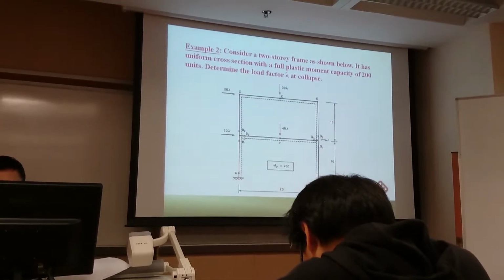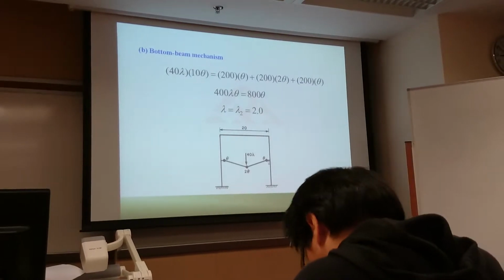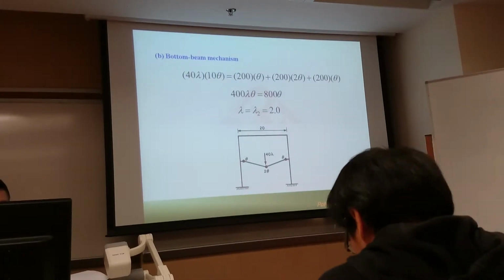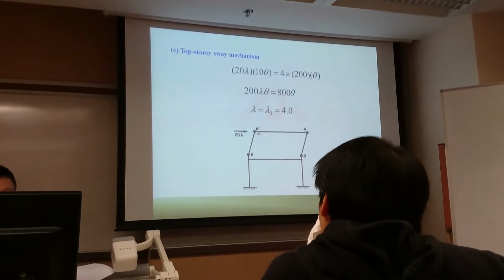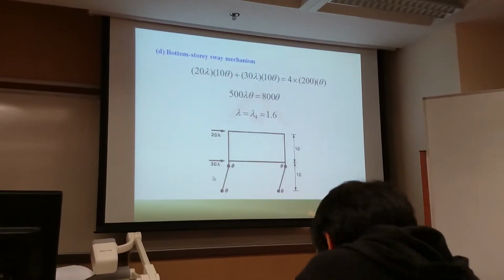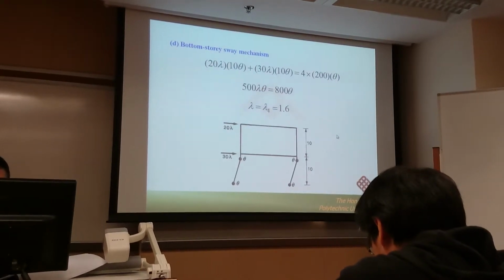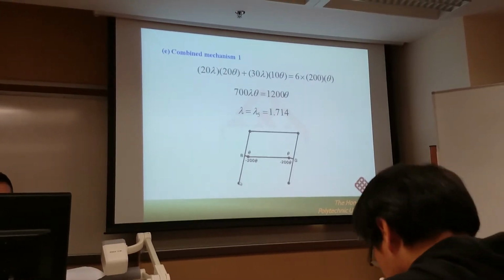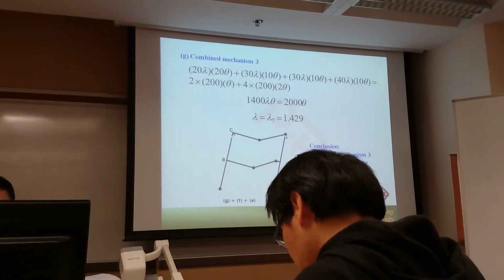Lecture 9, Example 2